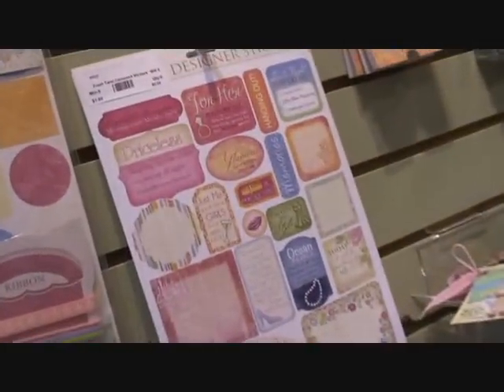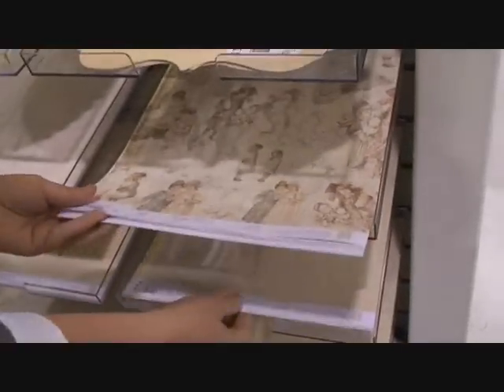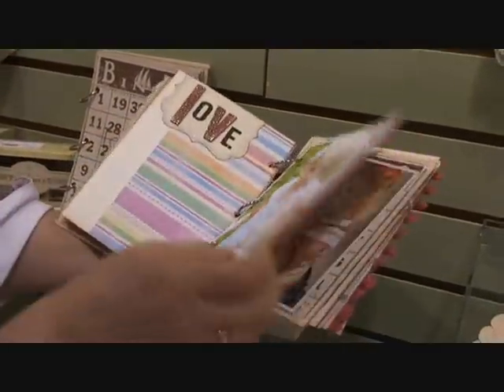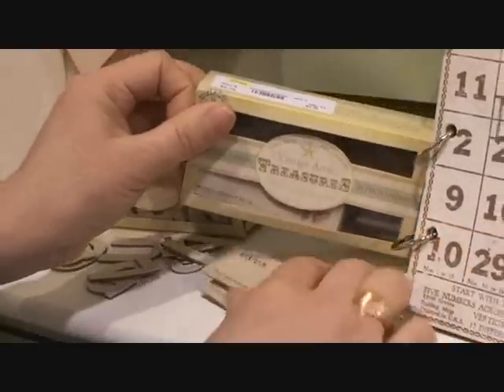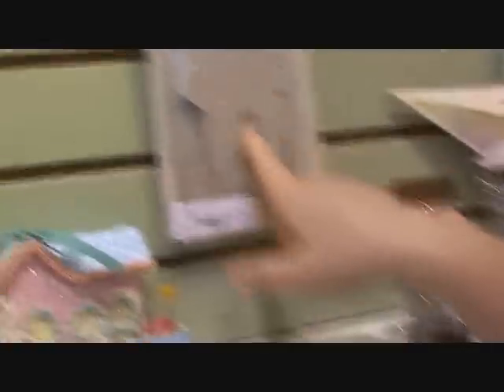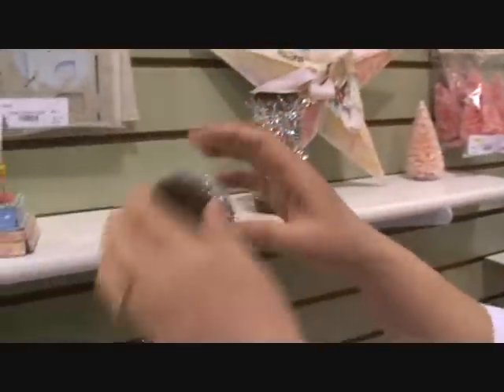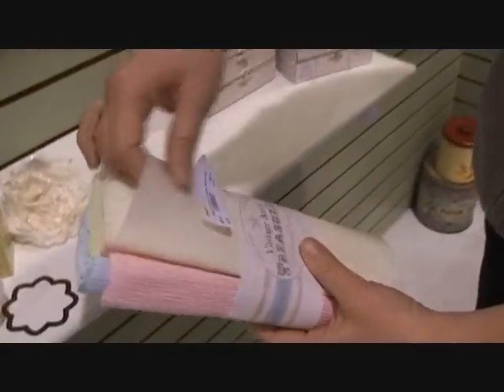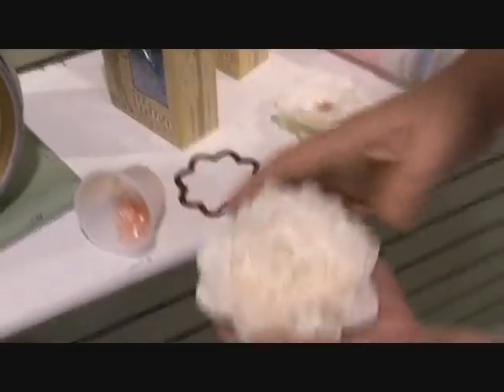The Pink Donut - CHA 2009: Melissa Francis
Melissa from Melissa Francis showing her new products at her booth live at CHA 2009. Kicking off with the beautiful Thankful line. A part of the earnings of this line goes to breastcancer.org and walk for the cure papers. We head on to the Fresh Twist papers with pretty chandeliers and celebrating girls. After that the beautiful vintage papers called attic treasures, postcardkits, rhinestones and cute bingo books (our favorite!) A cute Chipboard colonial house, tinsel, sweet trees and crate paper that makes beautiful papers sprinkeled with oldfashion Mica!